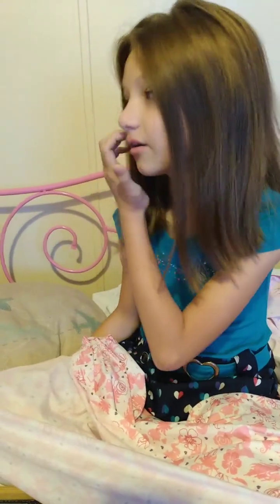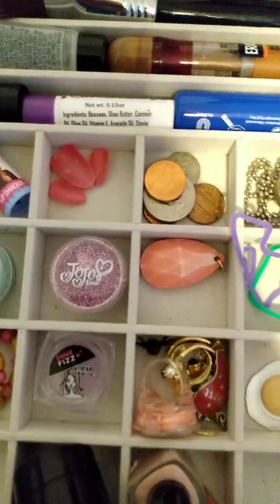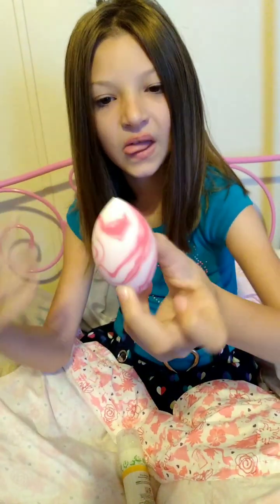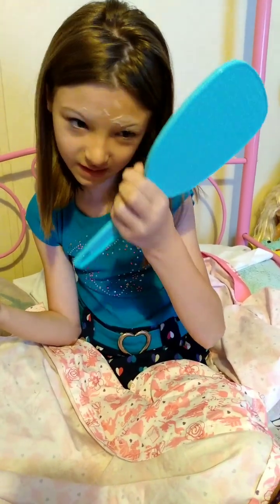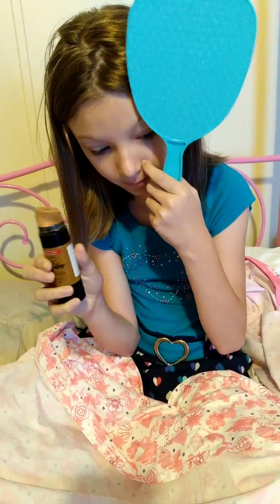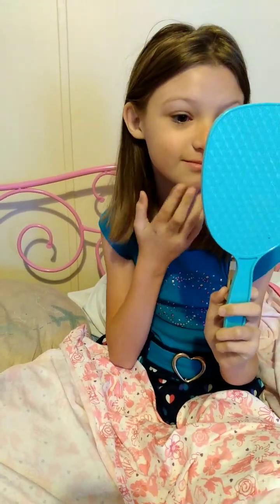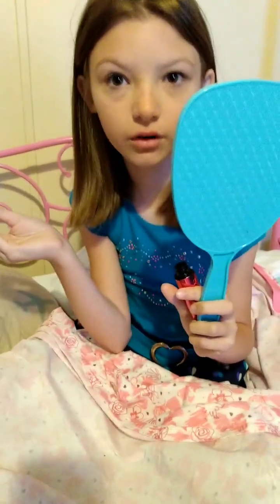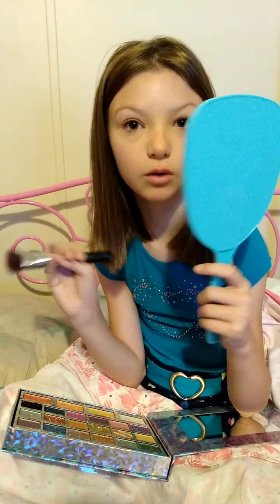Morning Makeup Routine